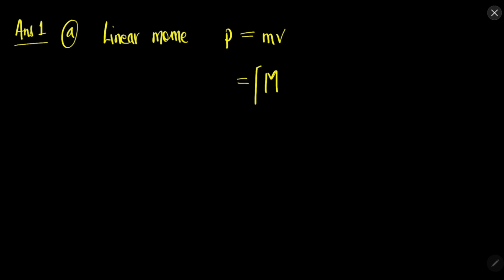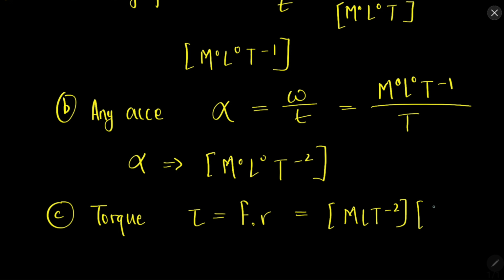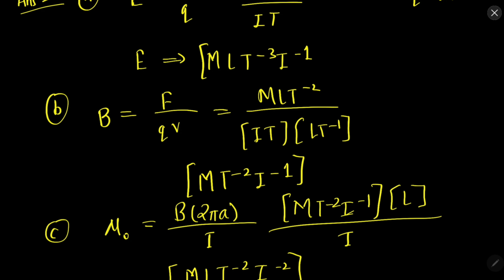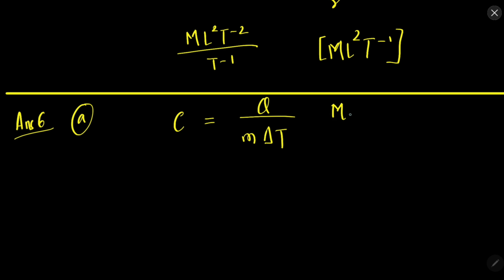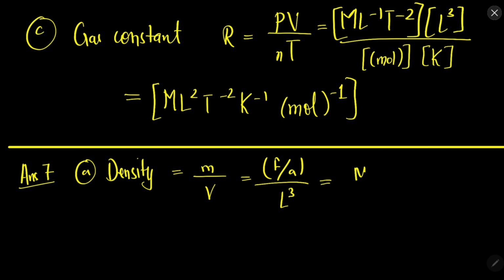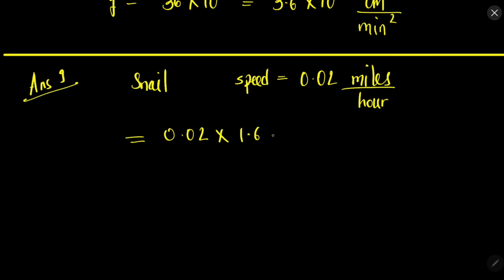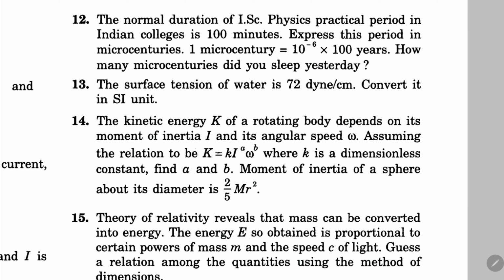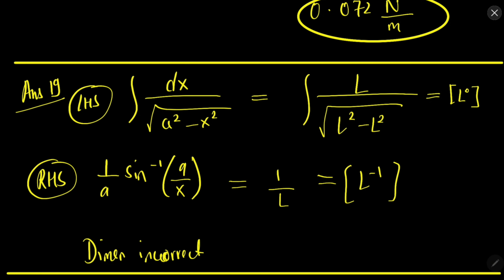1.3 Problems 1 | HC Verma Book Class 11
Resnick halliday Walker

Introduction to mechanics by kleppner and kolenkow

A short history of nearly everything, Bill Bryson

Relativity: Albert Einstein

For the love of physics: Walter Lewin

Conceptual physics by Paul Hewitt

A mindful year

Neil deGrass Tyson books

SS Krotov books

David J Griffiths books

Plank and Bohr

Behave and incognito

Why we die

Harry Potter bookset

Samsung tab with S-pen

learning fun with science practical science basic physics hc verma book how to solve hc verma phyiscs class 11 physics lessons Physics is life Hc verma Hc verma book hc verma lectures on physics class 11 Hc verma solutions